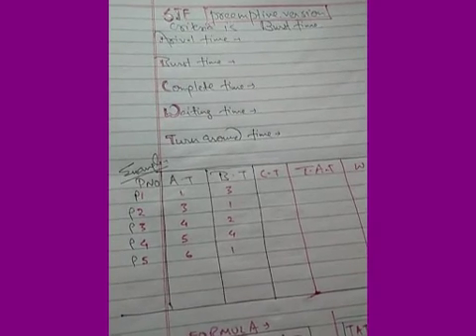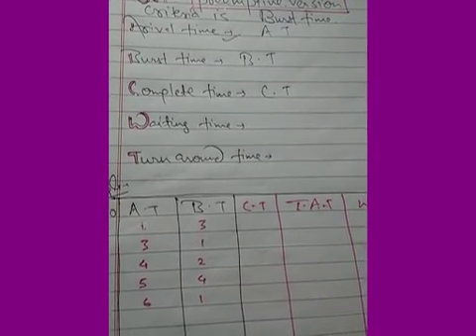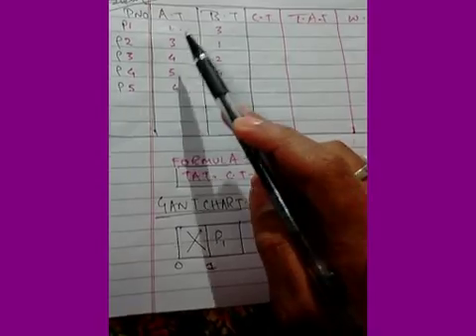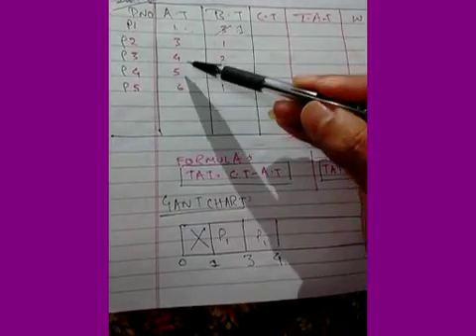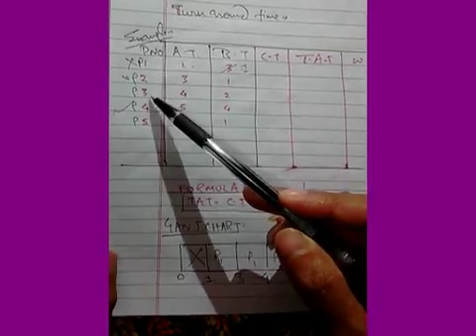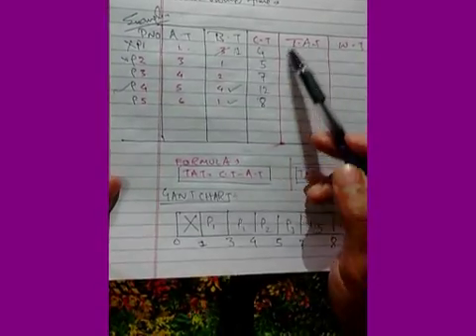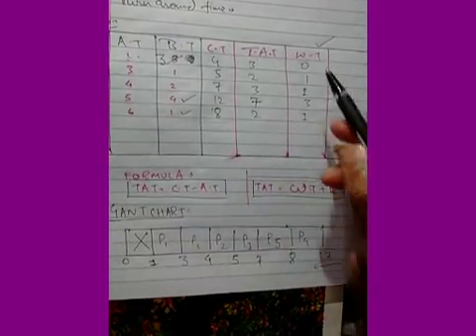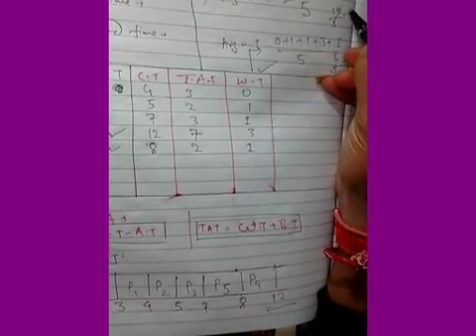SJF(PREEMPTIVE)(AT,BT,CT,TAT,WT)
SJF IS OS SCHEDULING
ITS  PREEMPTIVE VERSION IS DEMONSTRATED HERE.